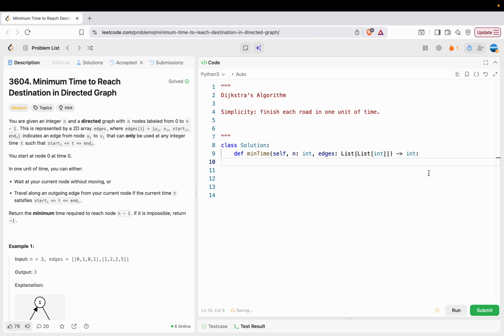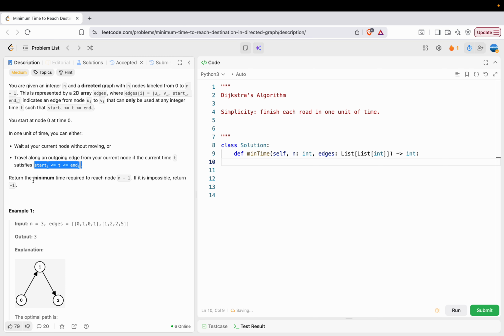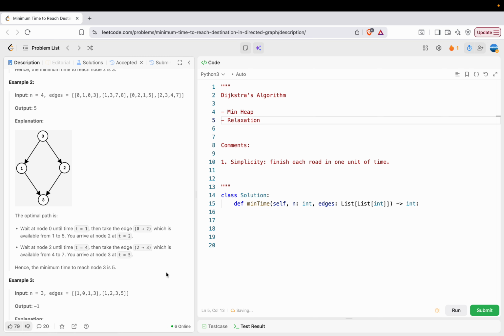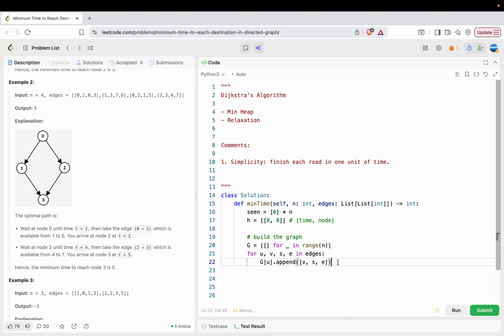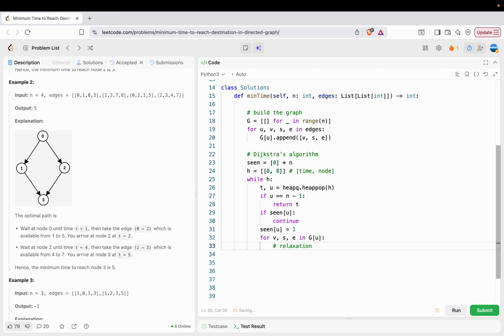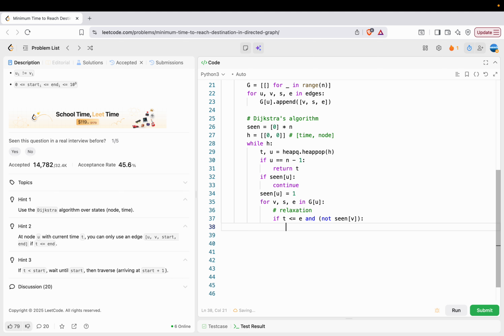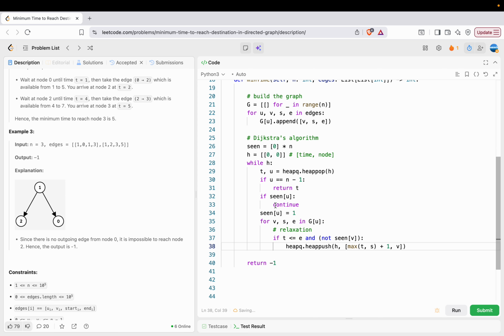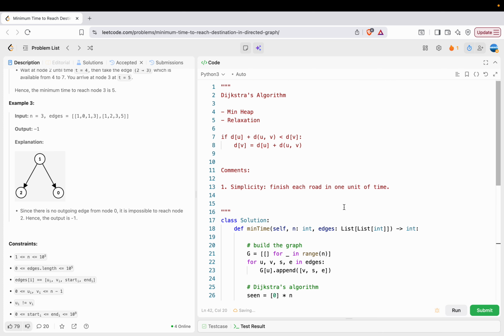leetcode 3604 How to use Dijkstra's algorithm? Minimum Time to Reach Destination in Directed Graph